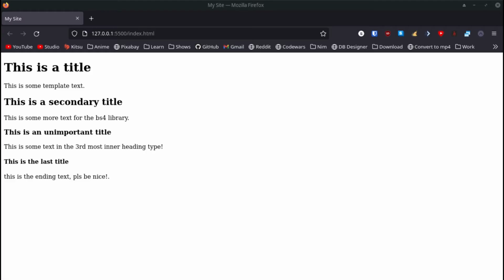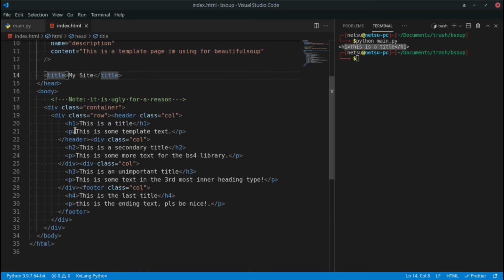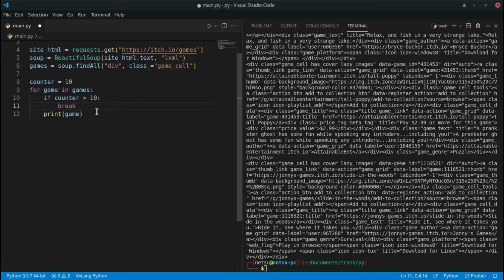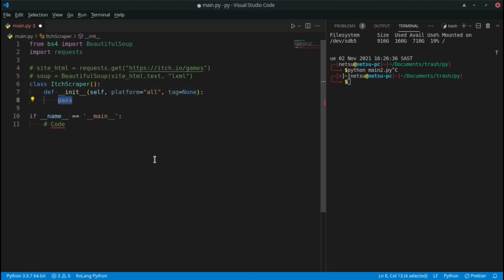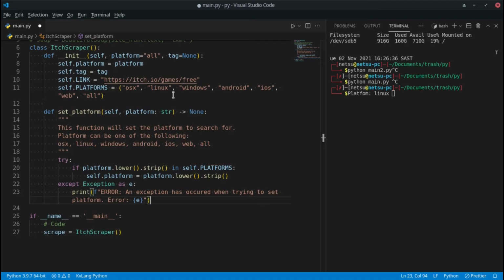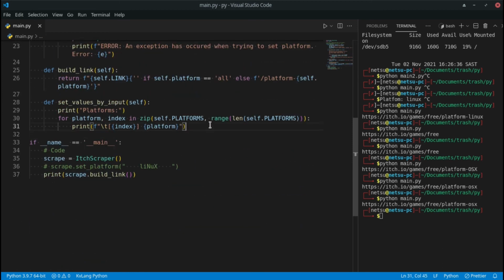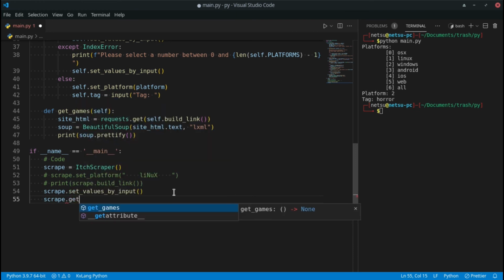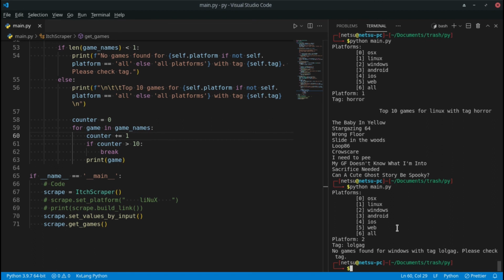Beautiful Soup 4 Crash Course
Learn all you need to know about BeautifulSoup4 in 1 hour by learning the basics, all the way to building your own game search engine!

Timestamps:
00:00:00 - Intro
00:00:13 - Basics of scraping a webpage
00:12:25 - Scraping a real website
00:23:37 - Creating the game search engine
01:07:25 - Outro